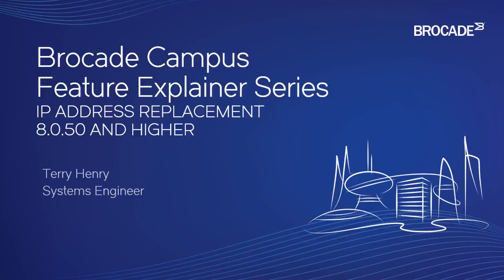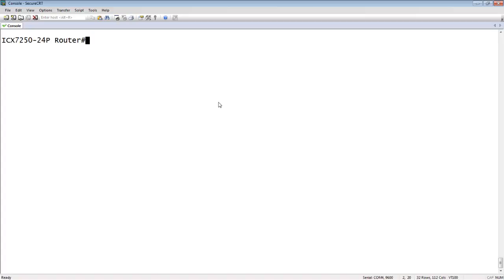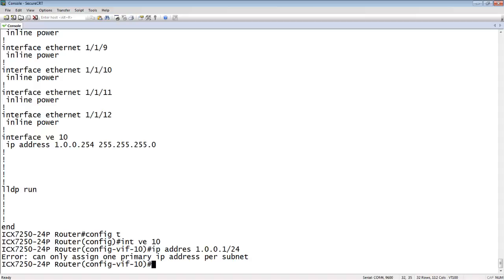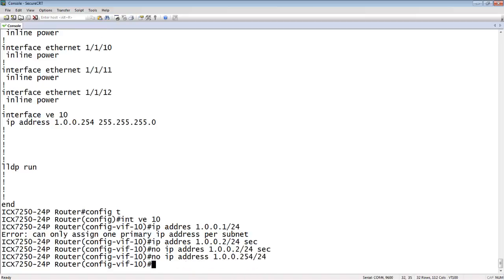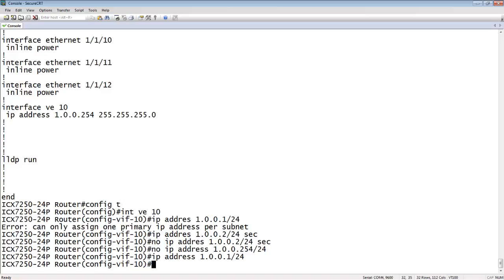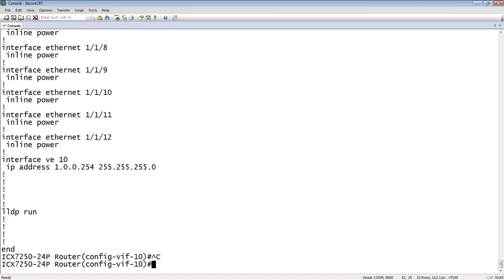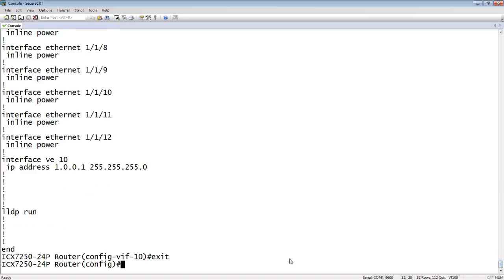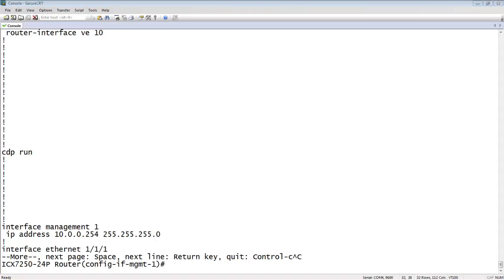IP ADDRESS REPLACEMENT 8 0 50 AND HIGHER